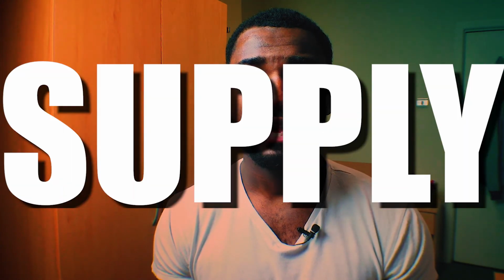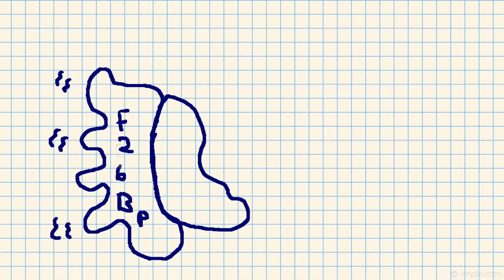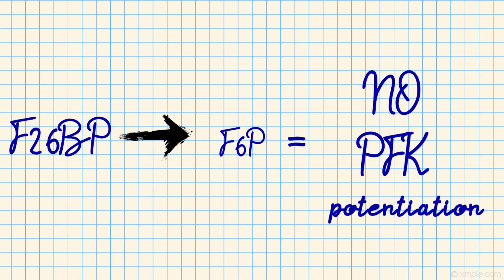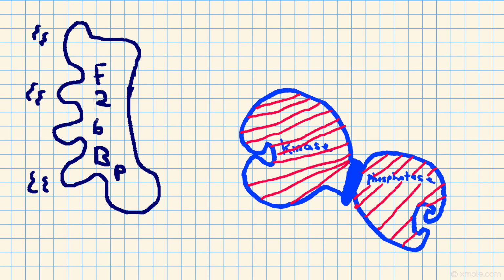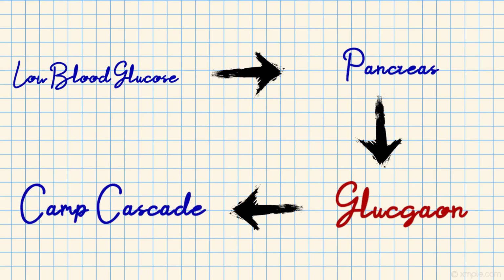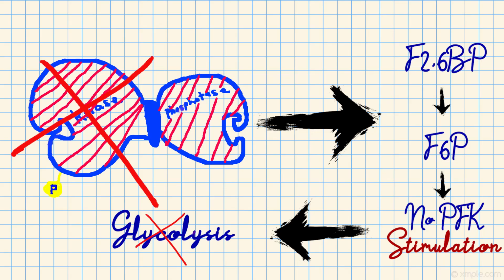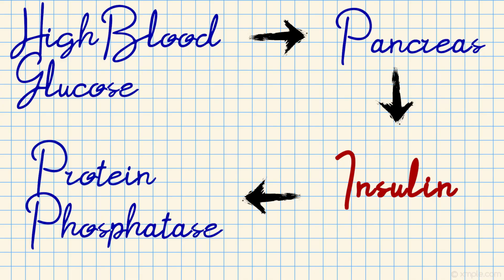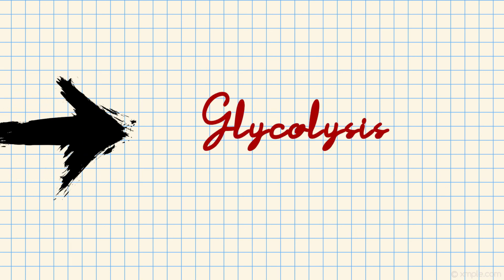Do You Know This? - Gluconeogenesis regulation made simple (liver)| Study bro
In this video, we explore the regulation of gluconeogenesis and its connection to glycolysis in the liver. The role of blood sugar, insulin and glucagon are also considered. This will help you prepare for your examination test.
Study Bro